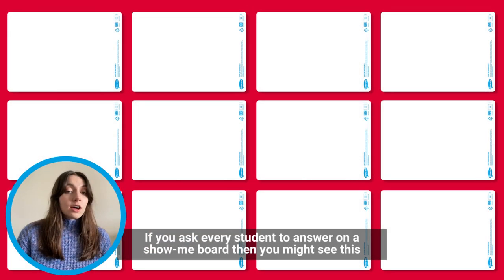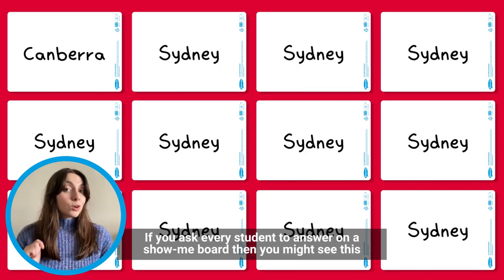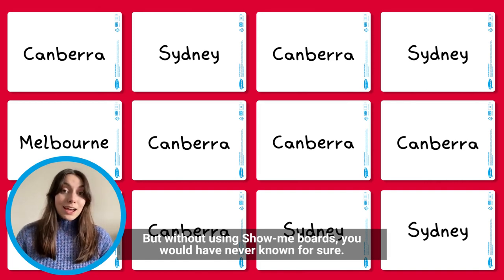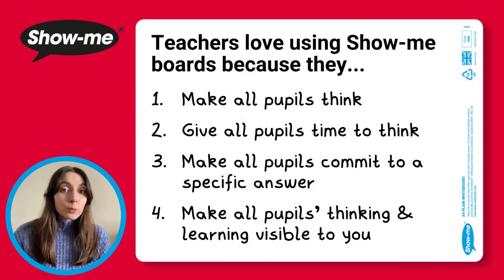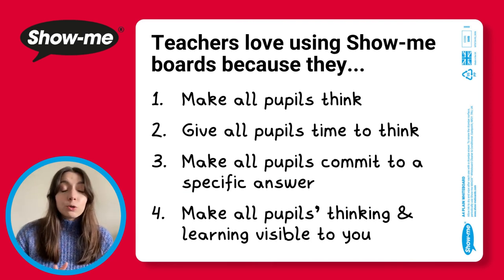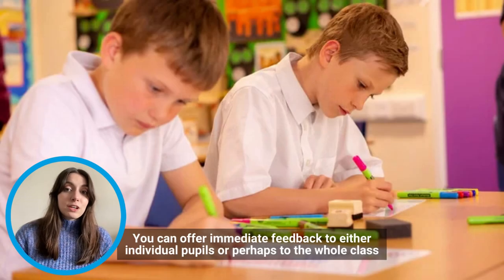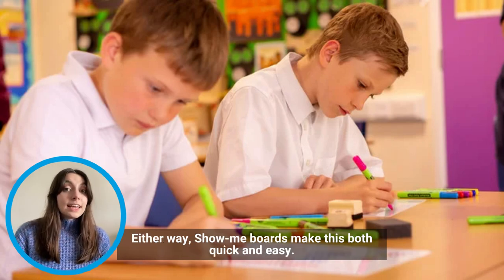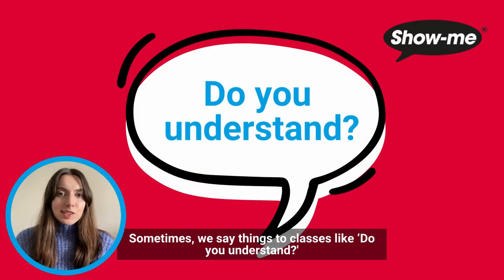The Power of Mini Whiteboards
Why are whiteboards such an important tool in the classrooom? Because they make all pupils thinking and learning visible to you!